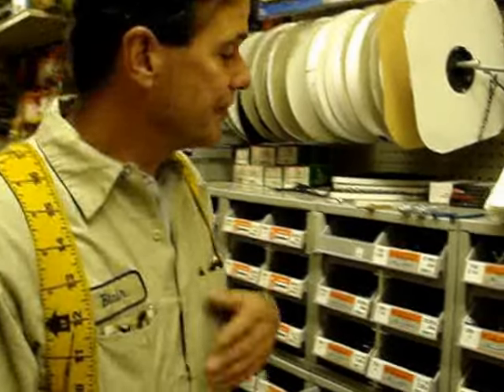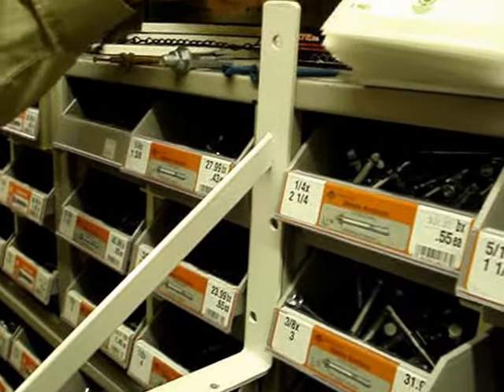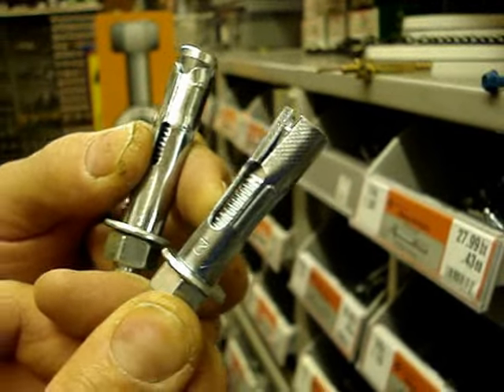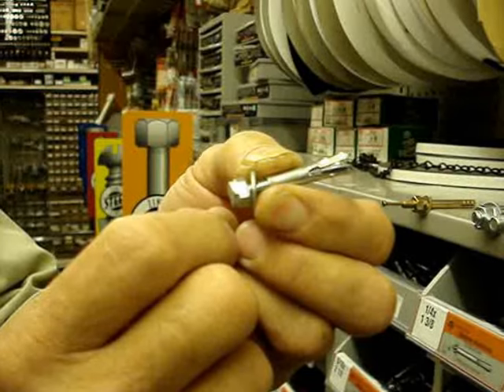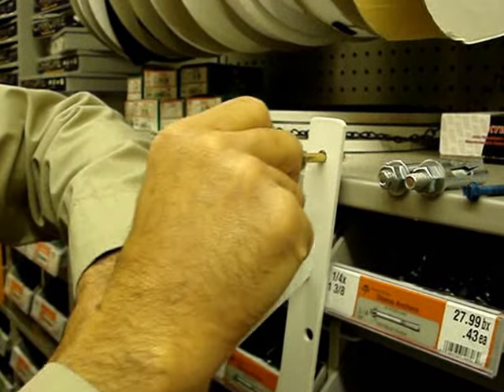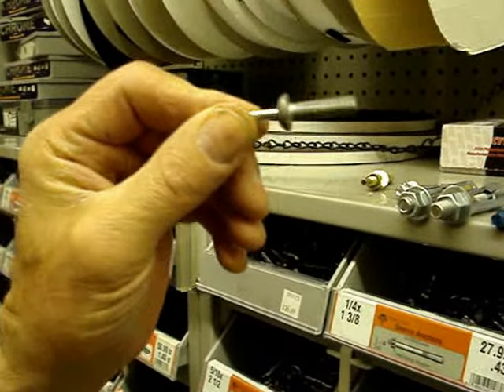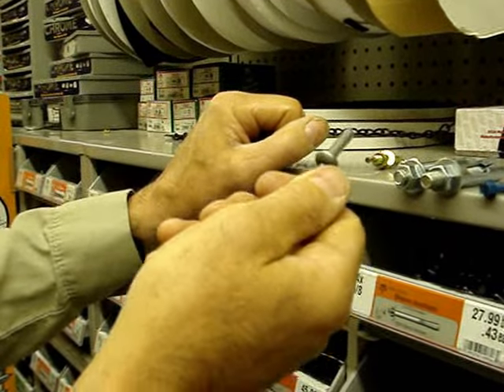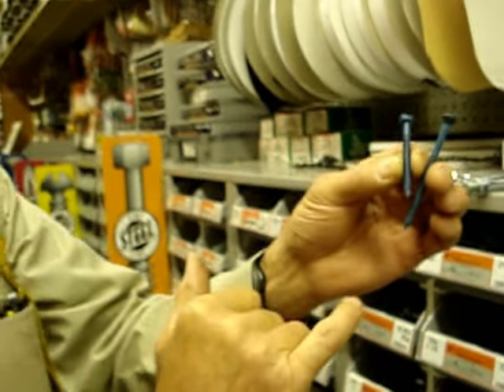Best Masonry Anchors and Fasteners for Brick, Cinder Block and Cement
Video discusses good masonry anchors and fasteners to be used on brick, cinder block and cement. Explains use of multiple anchors and fasteners for masonry.
Sleeve anchors, drive pin anchor removable, drive pin anchor non-removable, Tapcon anchor screws all work well for brick, cinder block and cement. These masonary anchors and fasteners are the best for the DIY job.